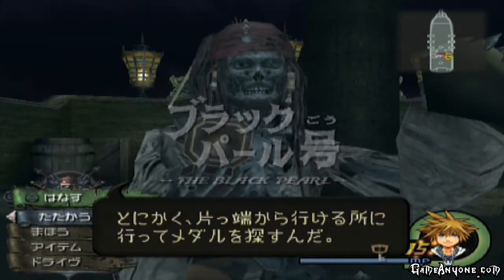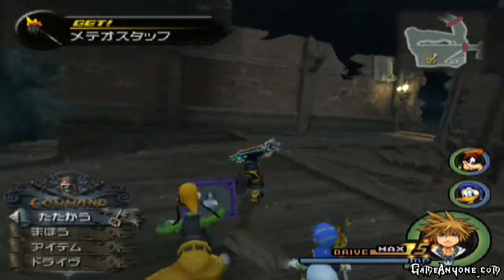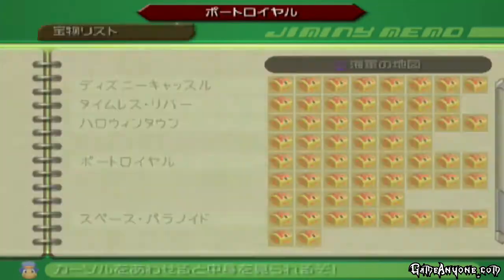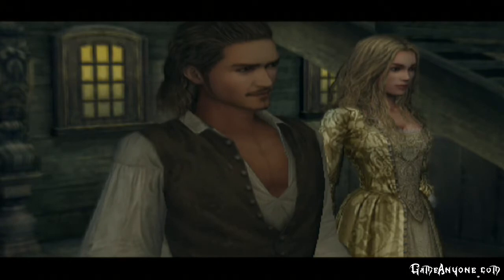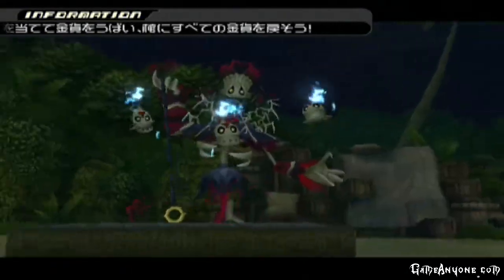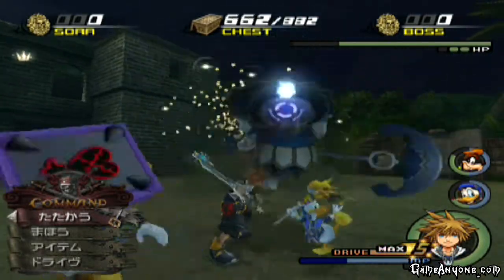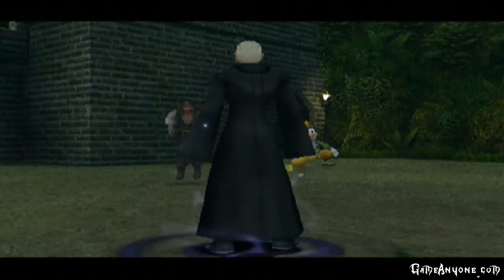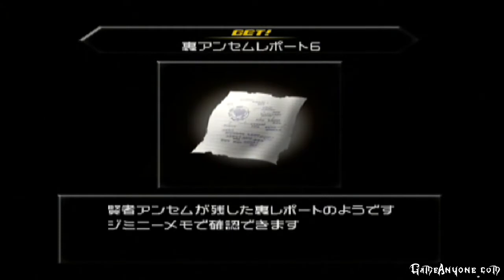Kingdom Hearts II Final Mix Episode 49: Prolonged Boss Fight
And because of my stupidity with the Grim Reaper, this ended up being it's own part. Eh, I needed to do shorter episodes eventually I guess.